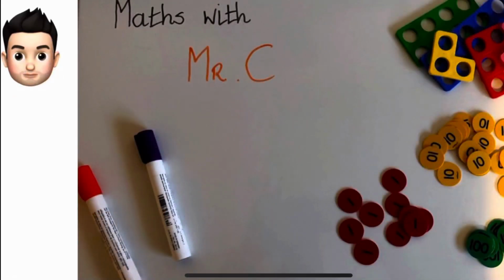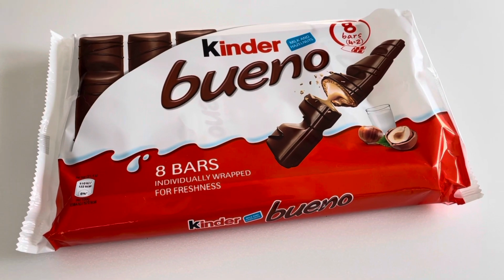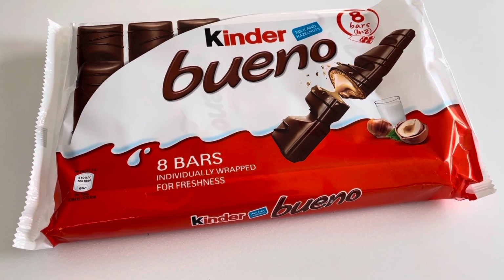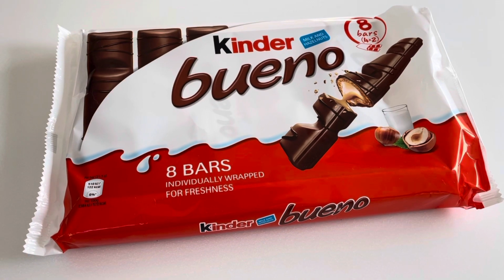Numeracy Lesson: Fractions: Lesson 1